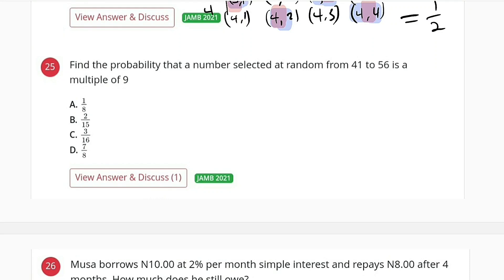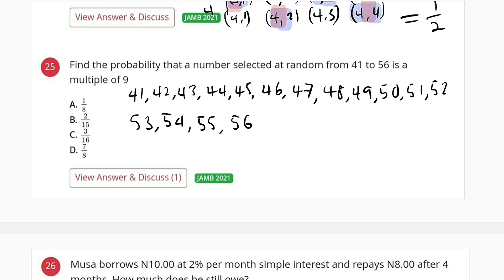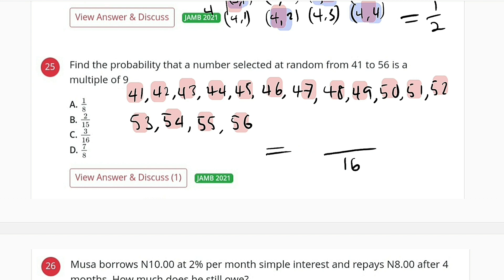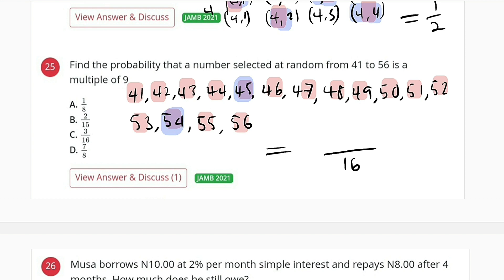2021 JAMB Question 25 | Probability